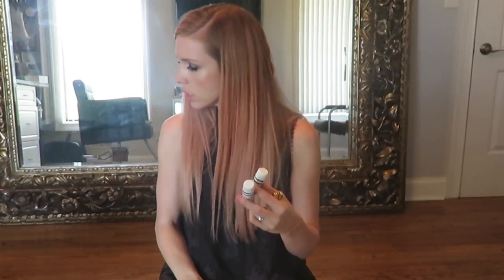How To Make Essential Oil Rollers!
Snapchats ► HeatherHC & GameCoxJC

SEE US 1 Year Ago►
2 Years Ago►
3 Years Ago►
4 Years Ago►
5 Years Ago►

INTRO BY: TheHannahB

Song: Fly [Top Shelf Sounds Release]